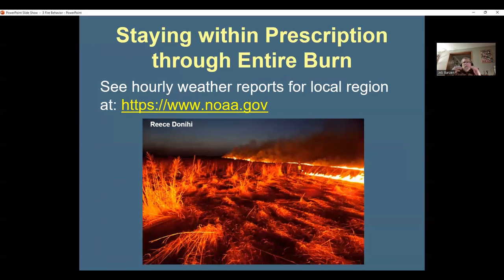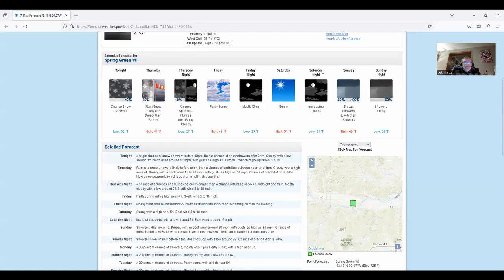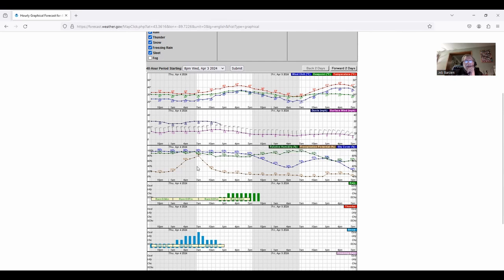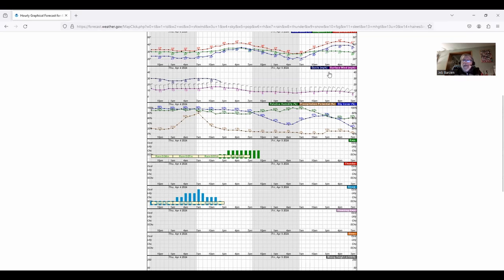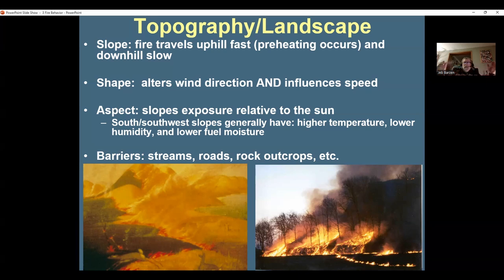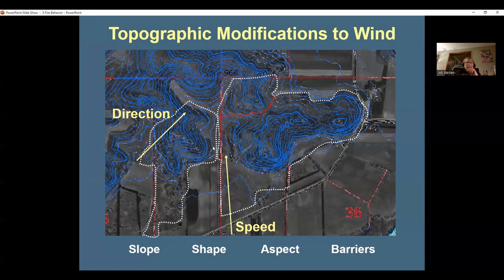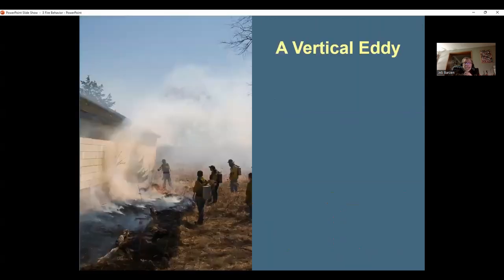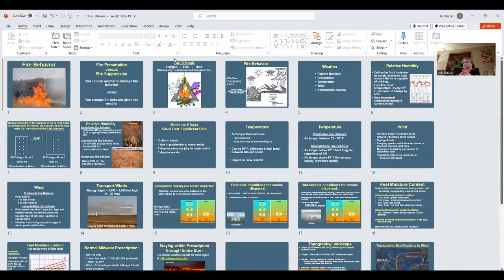NRCS RXFireTraining Part5